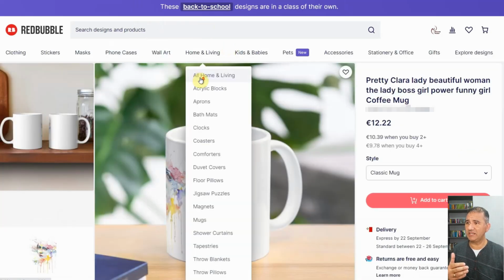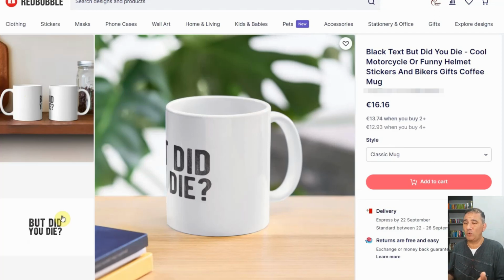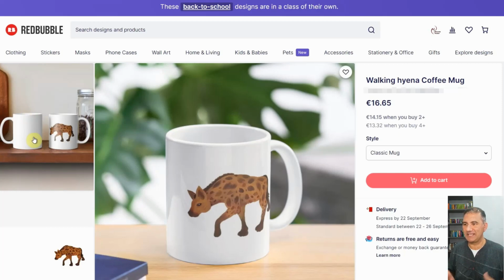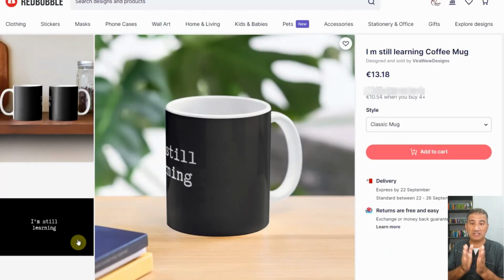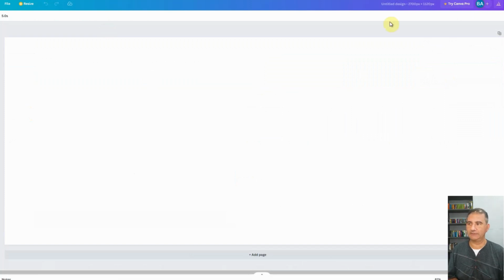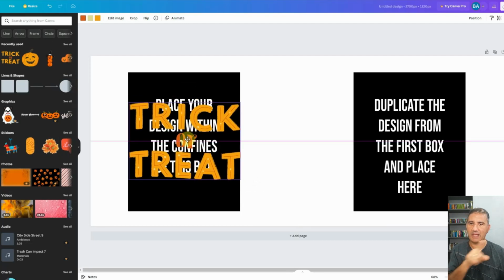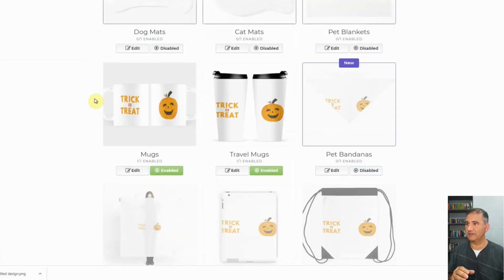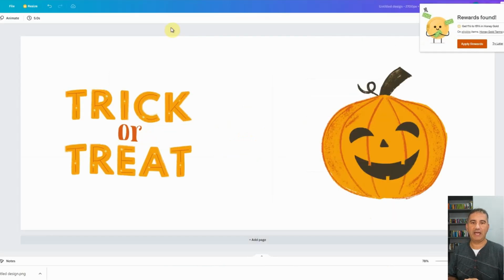How to Avoid Making a Huge Mistake with your Redbubble Shop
How to Avoid Making a Huge Mistake with your Redbubble Shop. In this video, I dive deeply into helping Redbubble sellers how to use the free version of Canva to create quality mug designs that customers will want to purchase. So whether you are new to the Redbubble scene or a seasoned seller you definitely want to check out this episode to learn more!

𝗜𝗺𝗽𝗼𝗿𝘁𝗮𝗻𝘁 𝗡𝗲𝘄𝘀!

𝗧𝗼𝗼𝗹𝘀 𝗲𝘃𝗲𝗿𝘆 𝗣𝗿𝗶𝗻𝘁 𝗢𝗻 𝗗𝗲𝗺𝗮𝗻𝗱 𝗦𝗲𝗹𝗹𝗲𝗿 𝘀𝗵𝗼𝘂𝗹𝗱 𝗵𝗮𝘃𝗲...

𝗪𝗮𝗻𝘁 𝘁𝗼 𝗶𝗺𝗽𝗿𝗼𝘃𝗲 𝘆𝗼𝘂𝗿 𝗰𝗿𝗮𝗳𝘁 𝗲𝘃𝗲𝗻 𝗳𝘂𝗿𝘁𝗵𝗲𝗿? 𝗪𝗮𝘁𝗰𝗵 𝘁𝗵𝗲𝘀𝗲...

Pinterest Videos

Brian